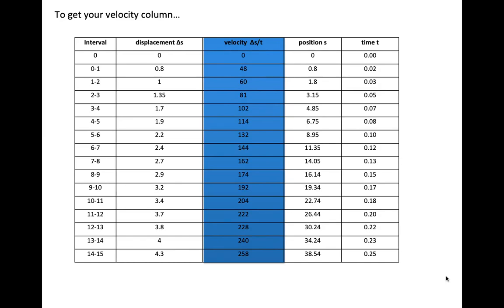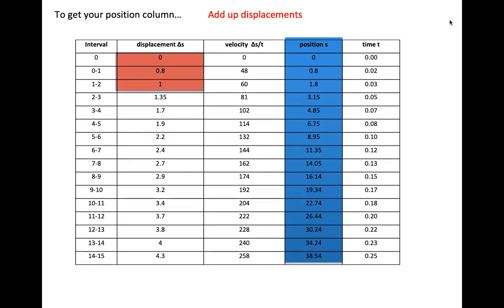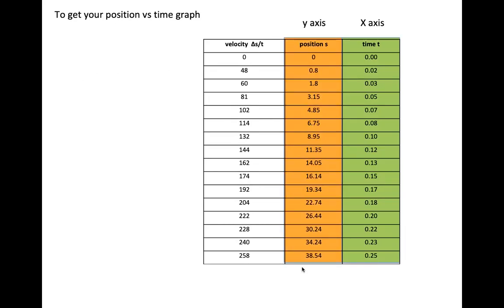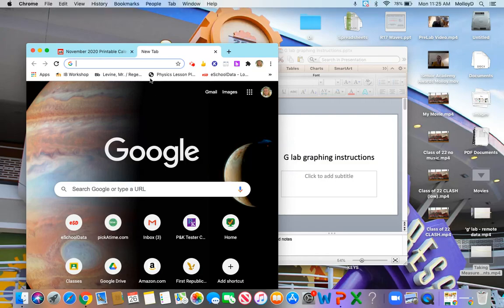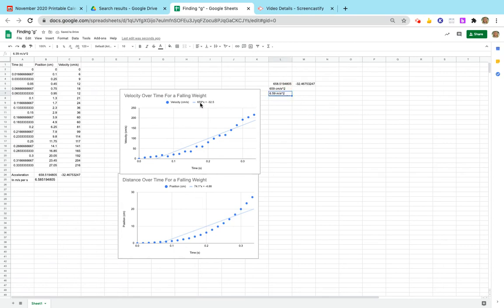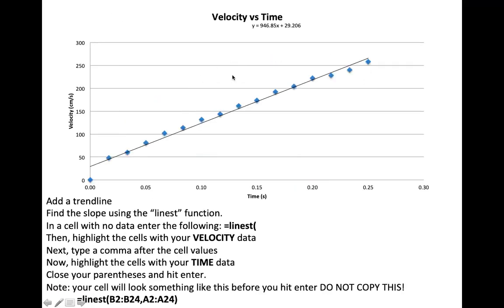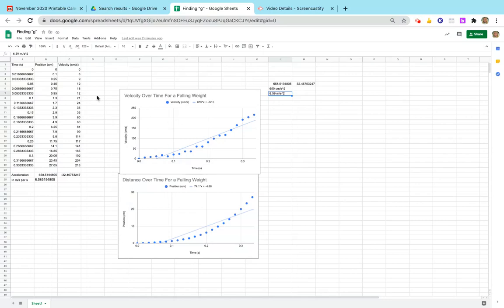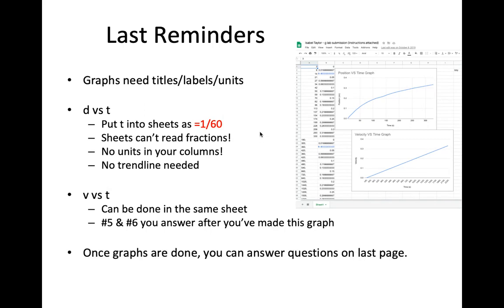g graphs & analysis